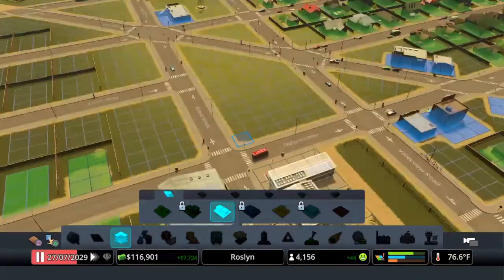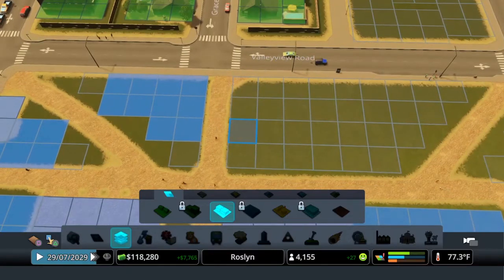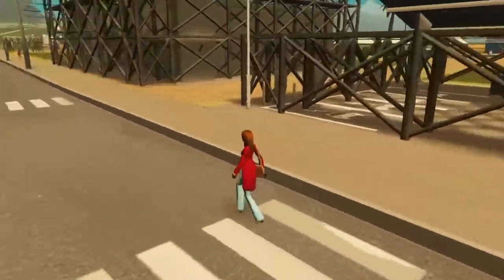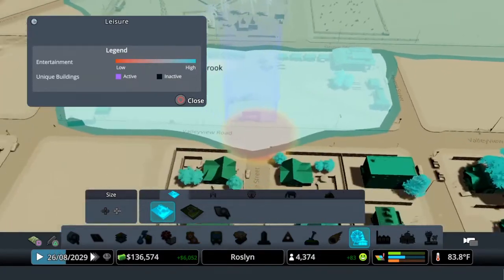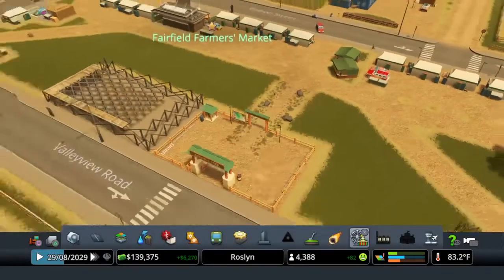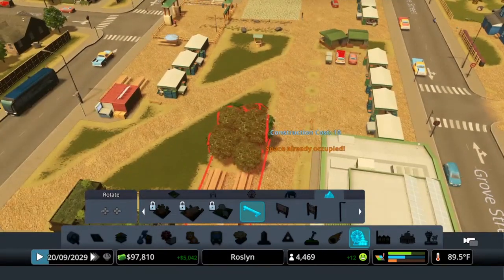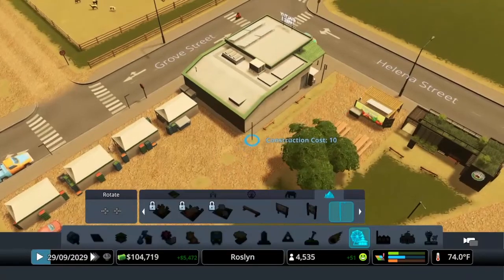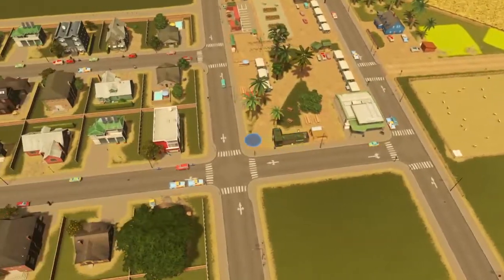Cities Skylines Console Build: Detailing a custom farmers' market! | Roslyn 09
Welcome back to Roslyn! This episode starts with a little bit of residential expansion before spending the bulk of the time building a detail-oriented farmers’ market next to Fairfield Farms.

The process starts with breaking up some blocks to create a bigger building area. A dirt path network is expanded through the main market square. Then, a game of whack-a-mole ensues as I try to get the right look for the market with the Organic and Local Produce commercial zone specialization. Using a mix of builders-eye view and on-the-ground perspectives, I’m able to decide which growables to bulldoze and which to historicize to create the look I want. As long as I maintain a surplus of commercial zoning demand, it’s no problem to delete stuff and waiting for the right buildings to spawn.

As I wait for development, I start detailing with Park Life assets and establish the market as a proper park zone with a Nature Reserve Main Gate to create a little parking lot and help capitalize on the value the market and all its ploppable Park Life assets will have for the community.

The Busy Town Milestone is achieved! I briefly look through the new unlocks before diving back into the farmers’ market. Detailing continues before I’m waylaid by the city’s basic utility needs, expanding the power, sewage, and recycling facilities.

Returning to the new farmers’ market, I finish detailing with a plaza, benches, tables, and chairs and landscaping with flowers and trees.

Episode 10 coming soon. And as I said at the start of the video, sorry for taking such a big gap between Episode 8 and now. Things happen, but I’m hoping to keep cranking out more episodes going forward.